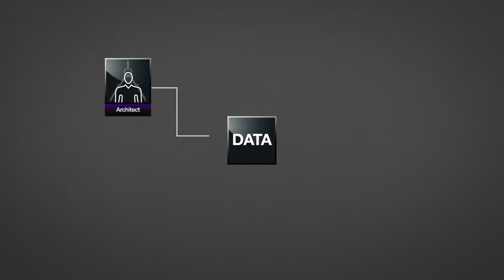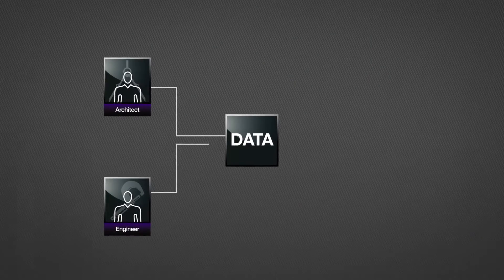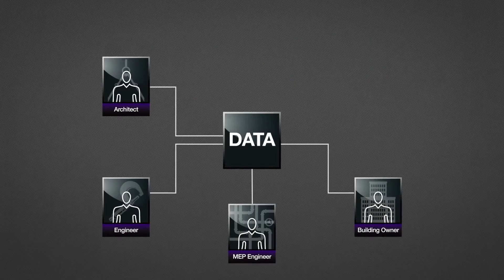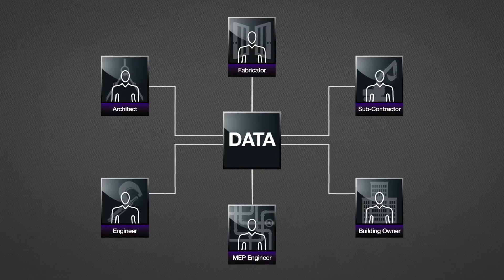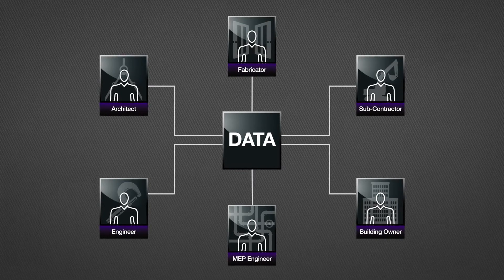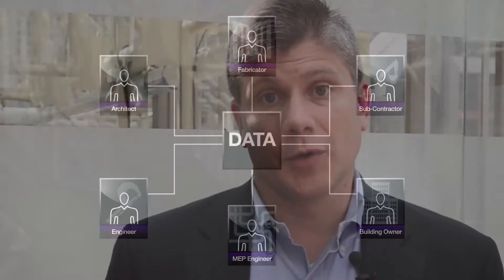Why Should Owners Set up a BIM Standard?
| Organizations set a BIM standard by defining the information they want to receive from AEC professionals for use throughout the building life cycle. Watch this video to learn the top three questions owners should ask when establishing a BIM standard for their development.